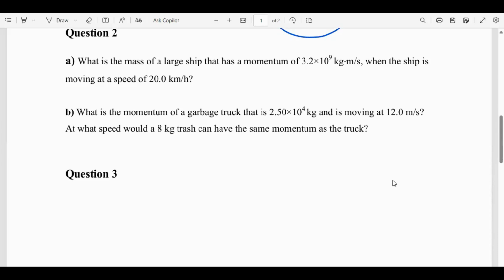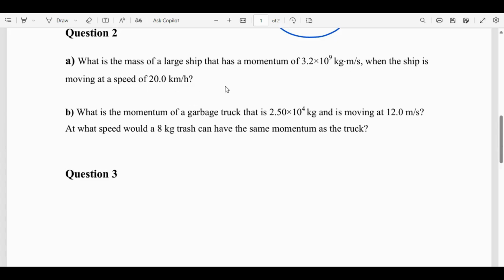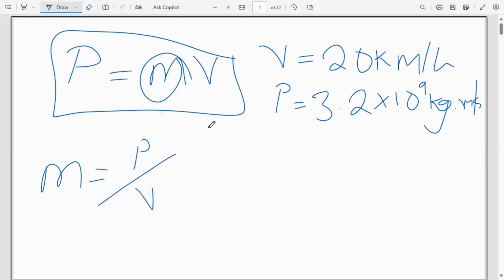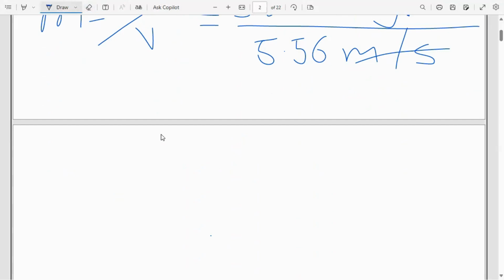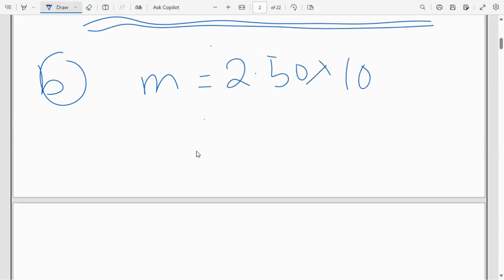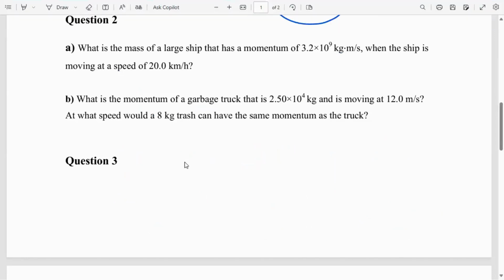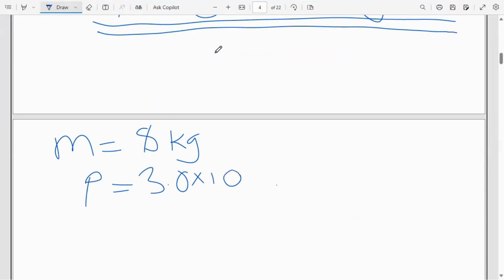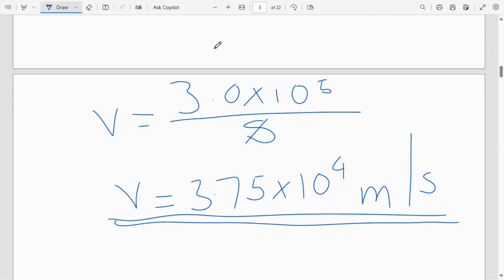a) What is the mass of a large ship that has a momentum of 3.2×109 kg⋅m/s, when the ship is moving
a) What is the mass of a large ship that has a momentum of 3.2×109 kg⋅m/s, when the ship is
moving at a speed of 20.0 km/h?
b) What is the momentum of a garbage truck that is 2.50×104 kg and is moving at 12.0 m/s?
At what speed would a 8 kg trash can have the same momentum as the truck?